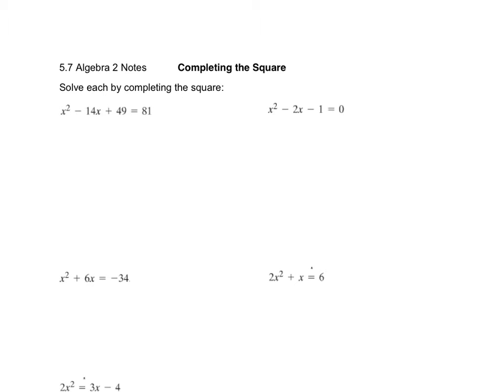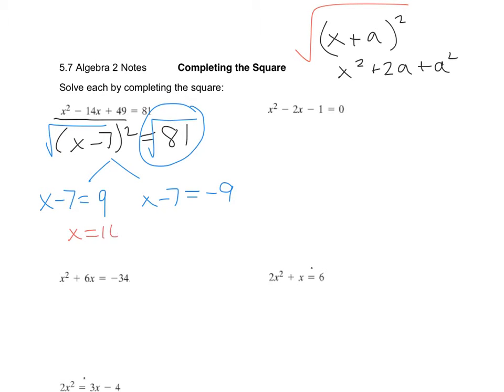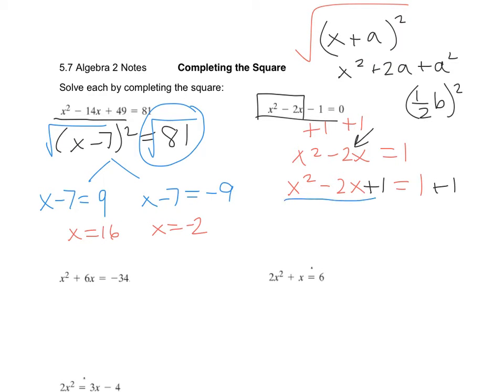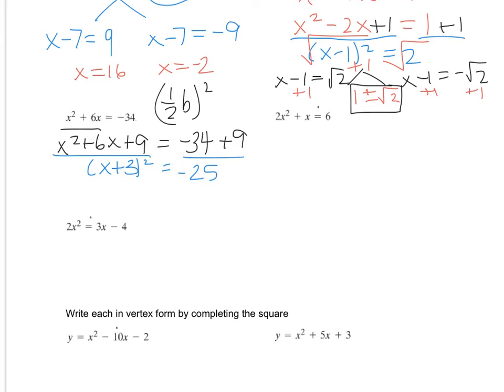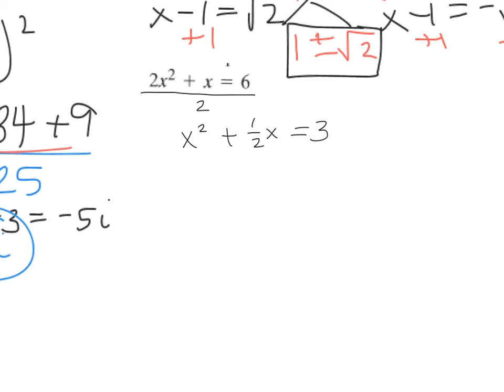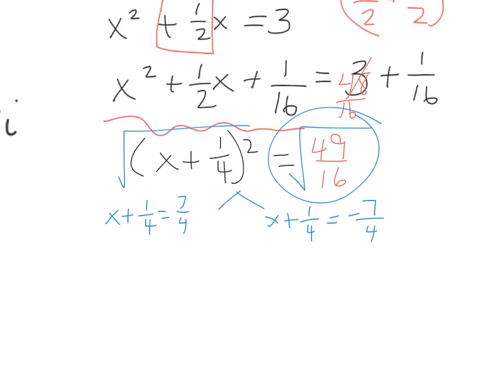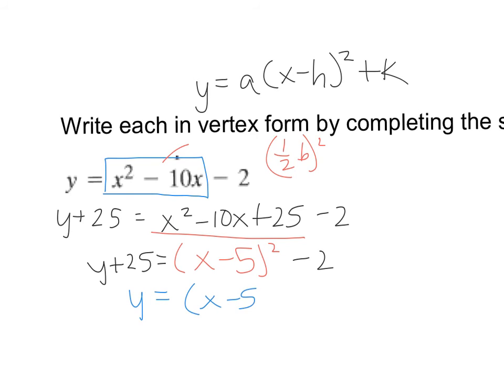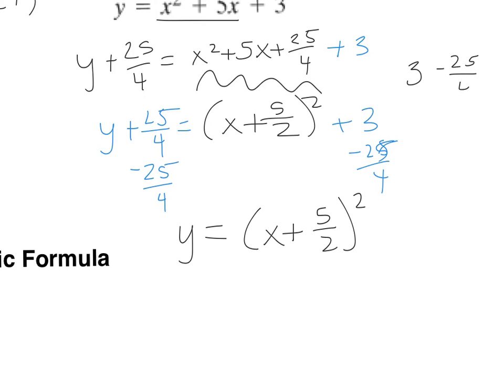Algebra 2, 5.7 Solve by Complet Sqr